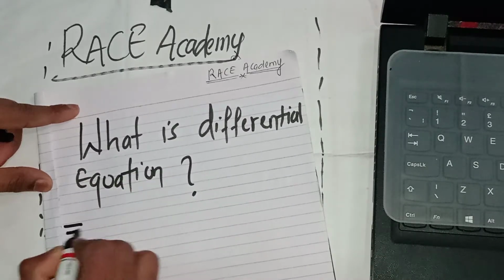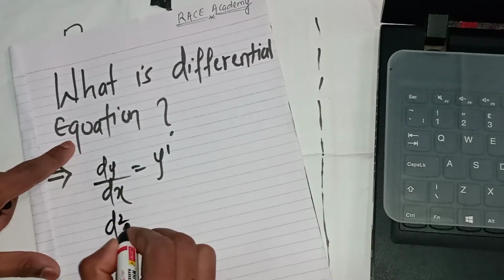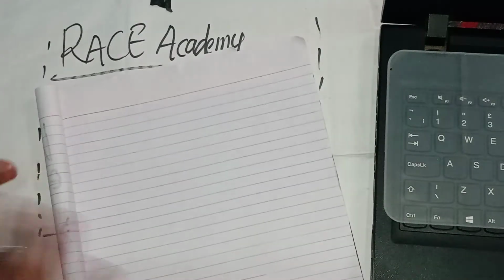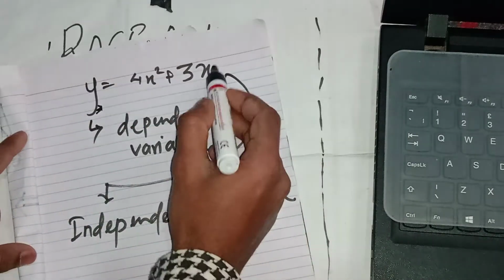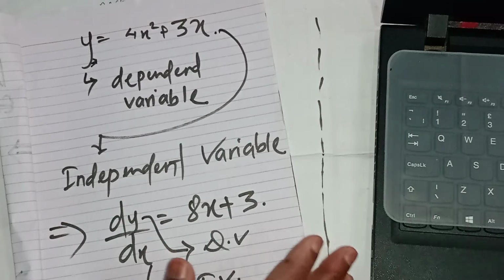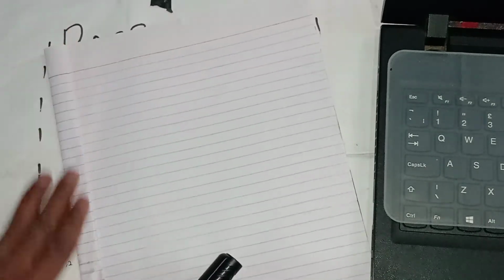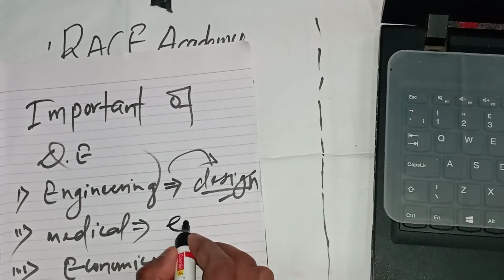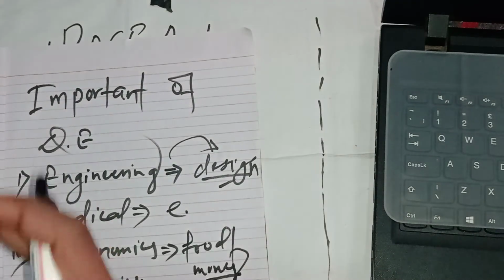DIFFERENTIAL EQUATION | ITS IMPORTANCE | Engineering Mathematics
We are providing free and Quality Education to all over the globe. we just need your support for it to be alive.